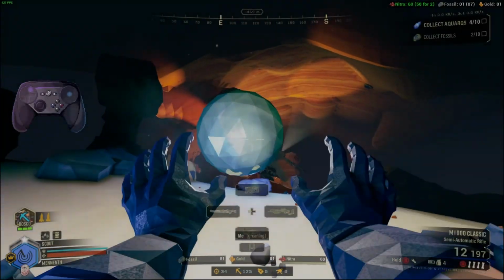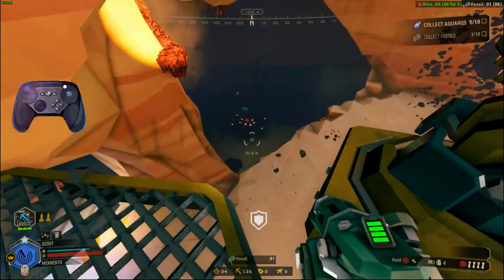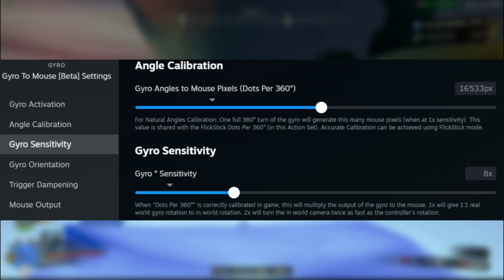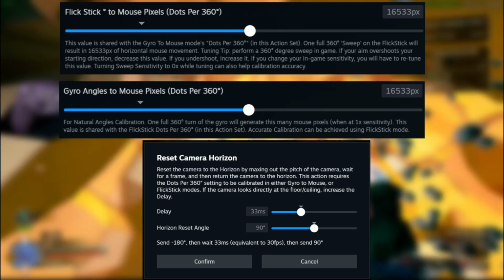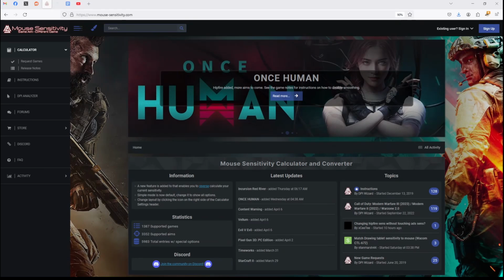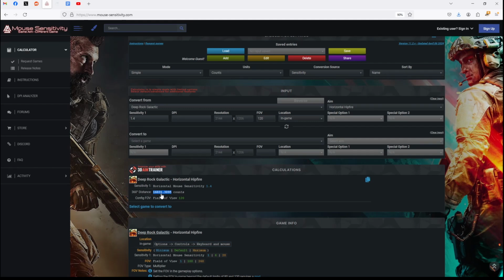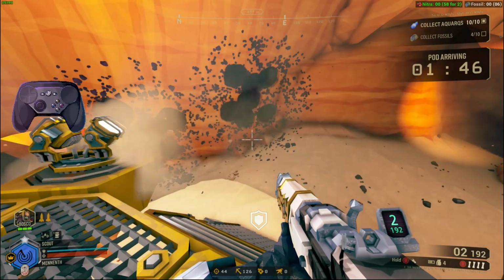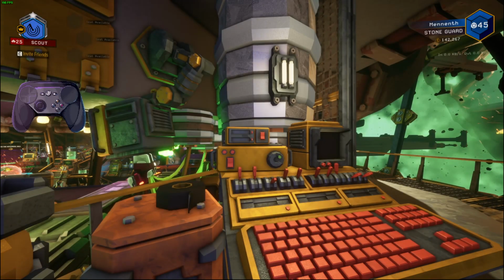Steam Input Tutorial: The Dots Per 360 video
The Dots Per 360 setting is one of the most important settings in recent steam input updates. It is used by multiple things, and that list will likely continue to grow.

Because of that, it can be confusing. Hence, this video!

please excuse the shoddy gameplay and lazy editing. life sucks. video editing sucks. more videos to come. hopefully.

time stamps:
00:00 intro
00:08 what are dots and the dp360 setting?
01:02 why care?
03:40 disclaimer about in game settings
04:00 mouse-sensitivity.com
06:35 flickstick
08:52 outro